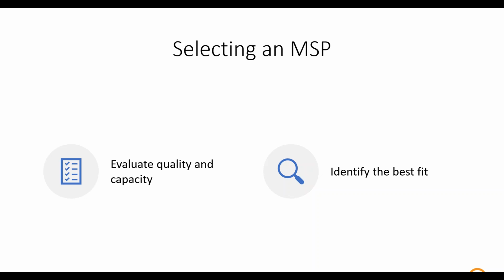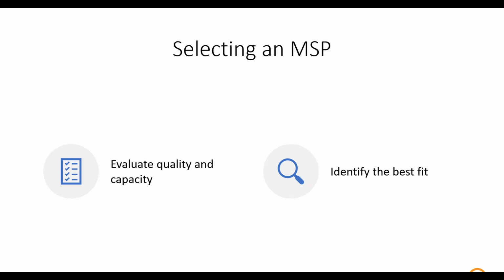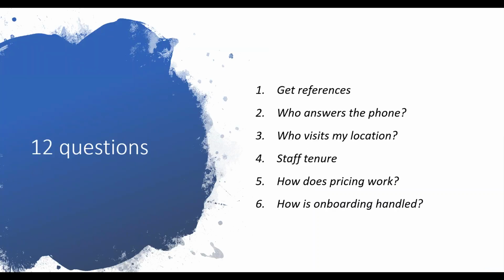12 Questions Nonprofits Should Ask to Evaluate a Managed Service Provider MSP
“Managed services” can mean different things to different people, especially when you are just embarking on a quest to find a provider. To understand what you need, what a provider is offering – and whether they’ll be able to deliver – Community IT Innovators developed a list of basic questions to ask.

In our 25 years in serving the nonprofit IT community, we’ve heard lots of stories of IT support that didn’t work out. We used our experience to develop this list of 12 questions you can use to vet any managed service provider as you evaluate your needs and their services.

Join Steve Longenecker, our Director of IT, and Johan Hammerstrom, our President and CEO, for an in depth discussion on avoiding common pitfalls and getting the right level of service for your nonprofit.

Don’t miss this chance to learn how your organization can vet and compare IT providers, whether you have 5 employees or 500.